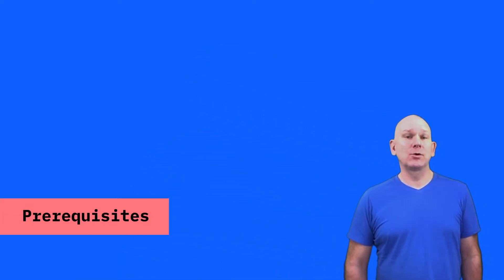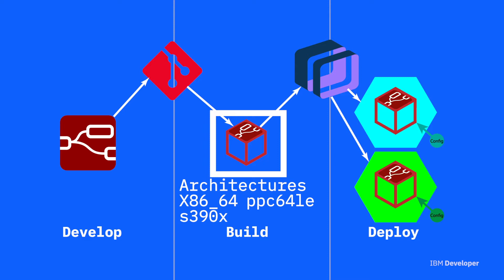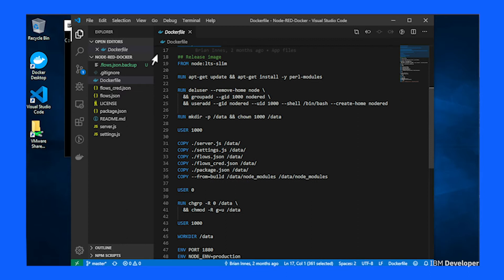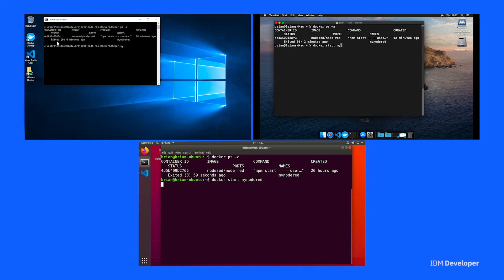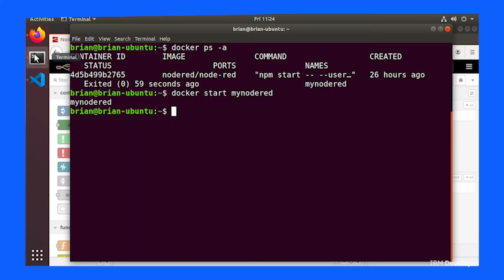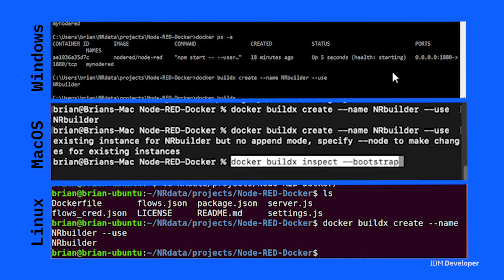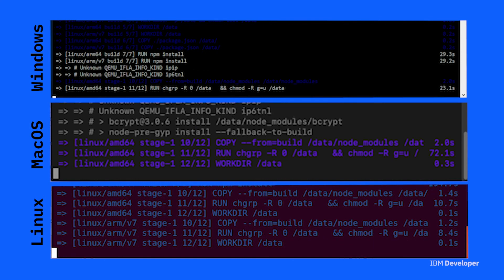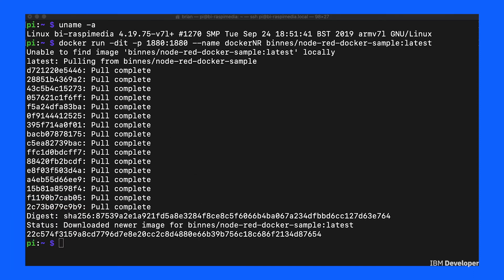Packaging a Node-RED application in a container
This is the second video in a series showing how to integrate Node-RED into a DevOps pipeline, so Low Code developed applications can be deployed to a cloud environment.